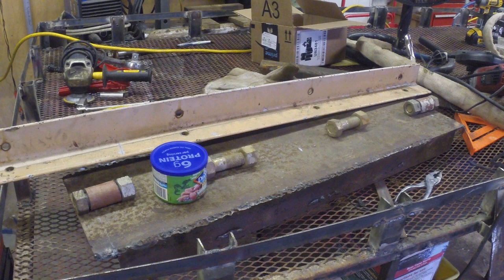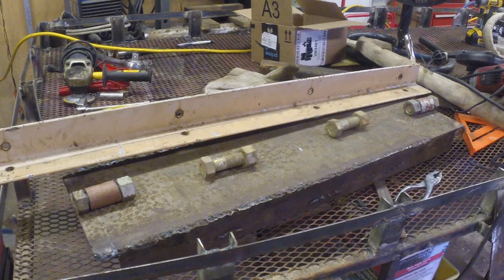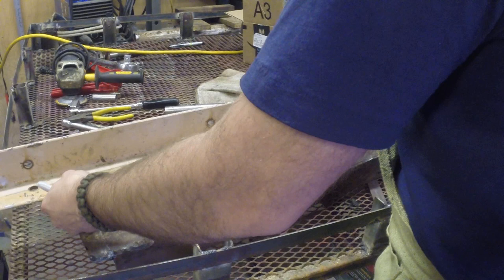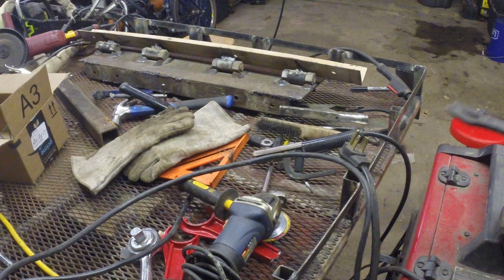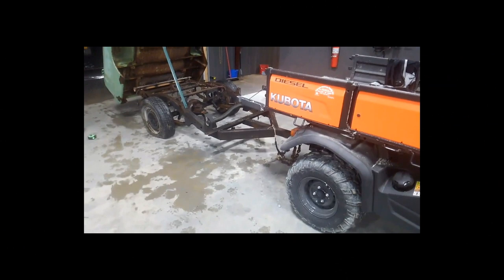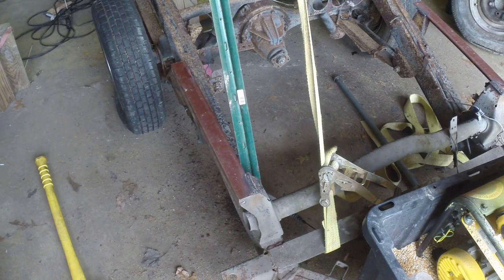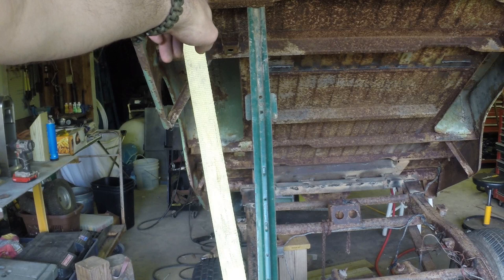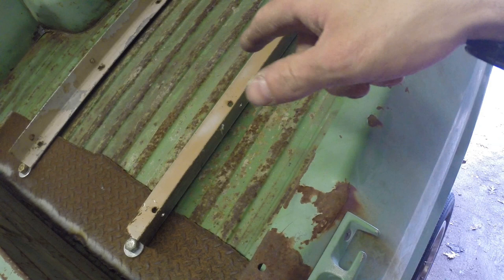building a homemade dump trailer out of a truck bed trailer PT 1.